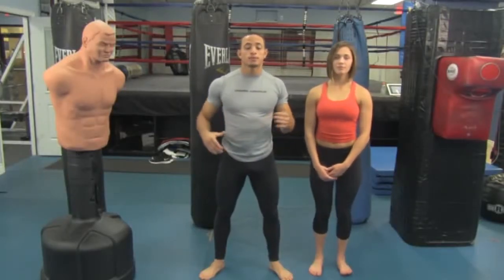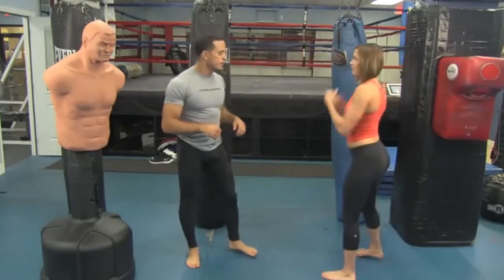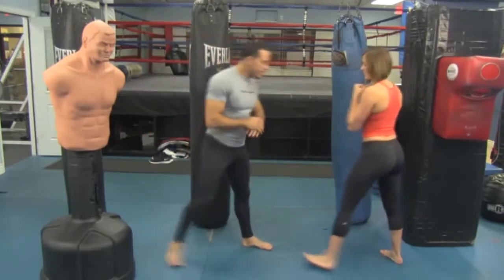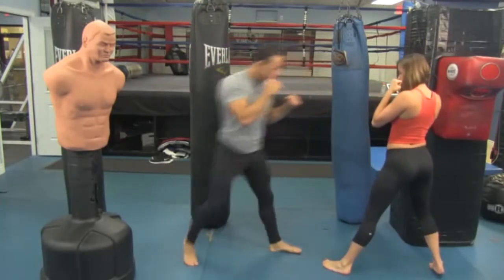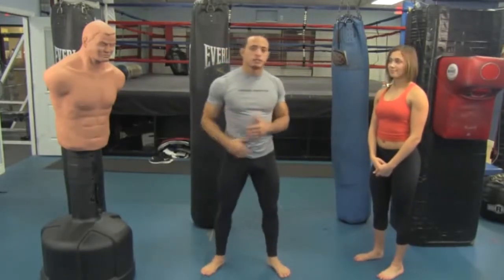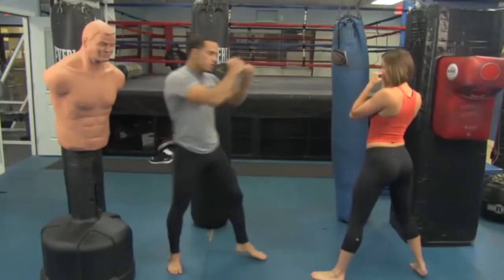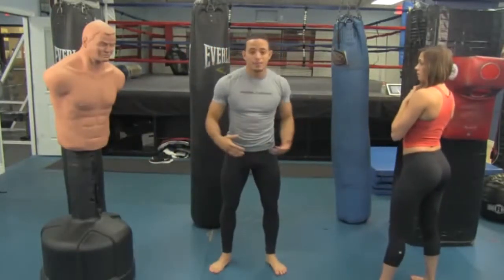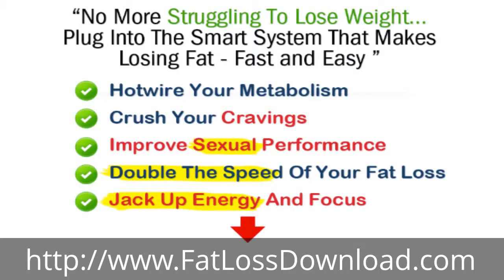UFC Training on How to Strike Effectively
Learn how to strike and hit from UFC champion and coach Jason Soares. Learn the proper stance, how to use your legs, elbow, knees, hip, hands and feet properly. In the process you burn fat, lose weight and get into great condition